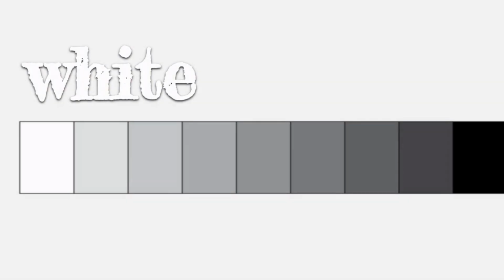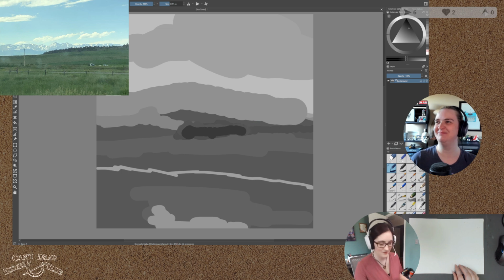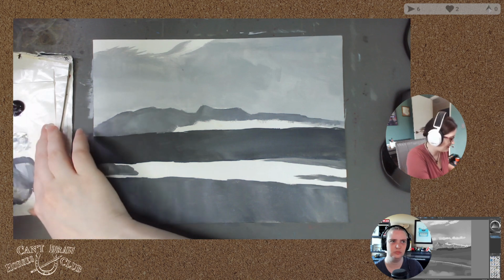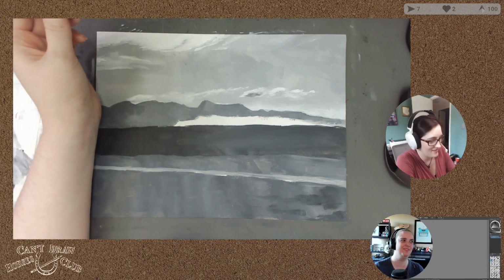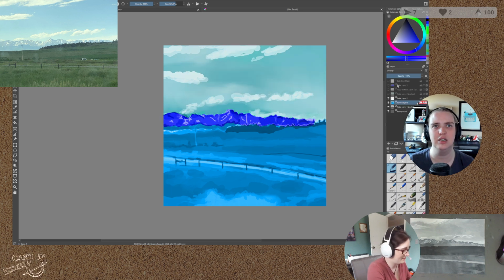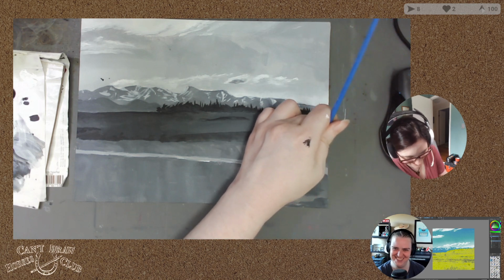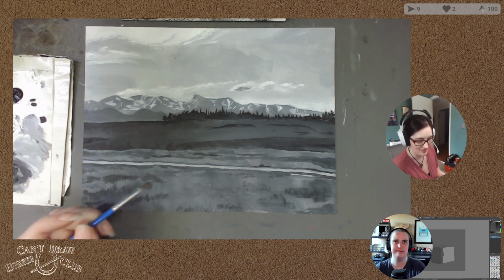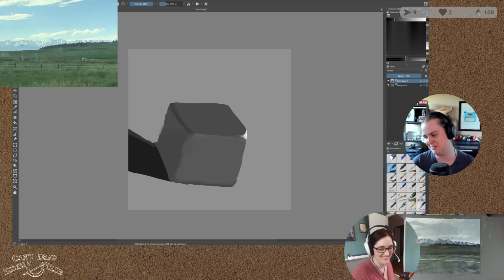Value w/ Angel || Can't Draw Horses Club 2023-05-15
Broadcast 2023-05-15